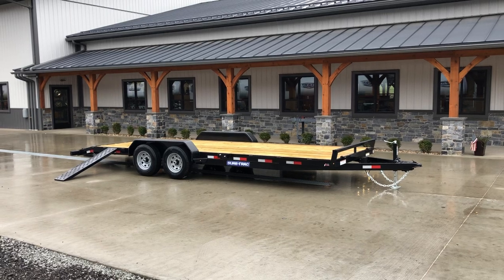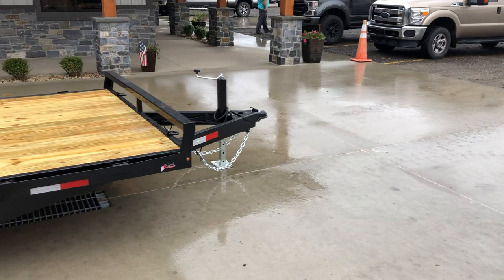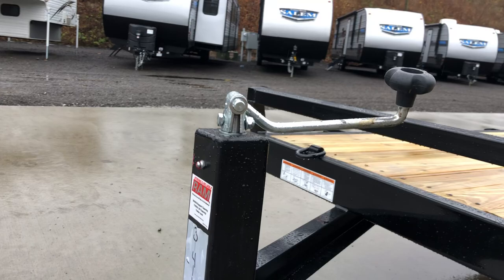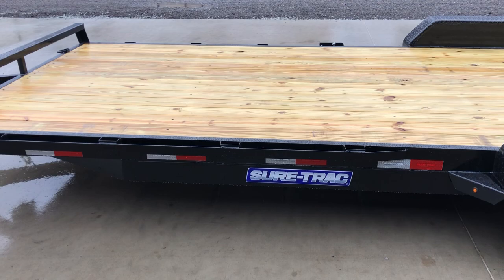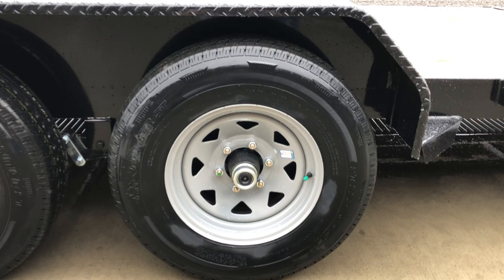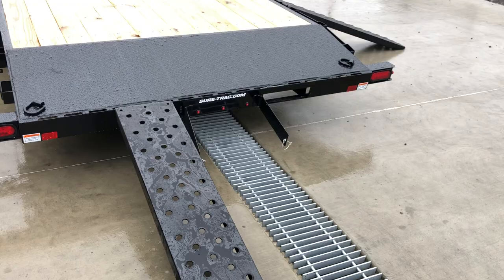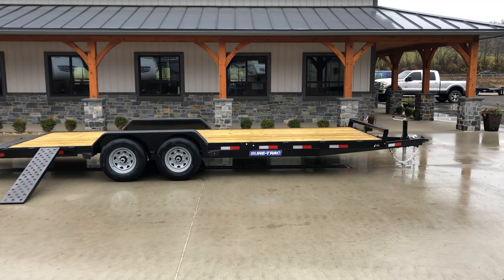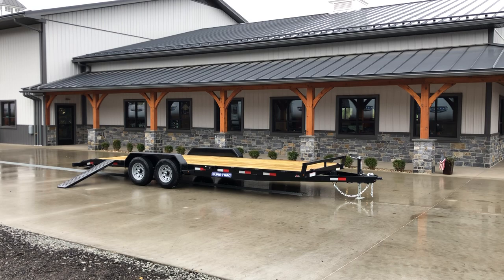7x22' Sure Trac Wood Deck Car Hauler Trailer 9900# GVW ST8222CHW-B-100